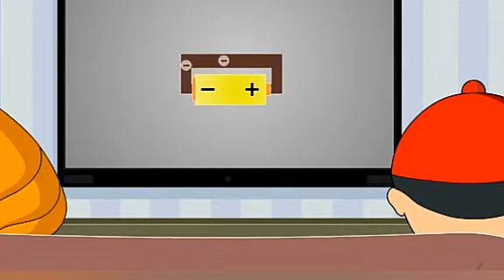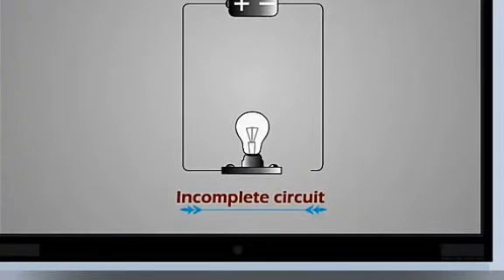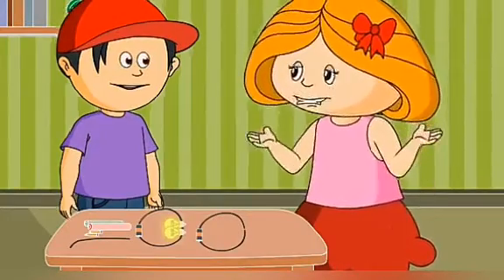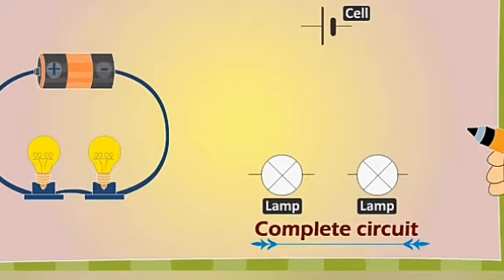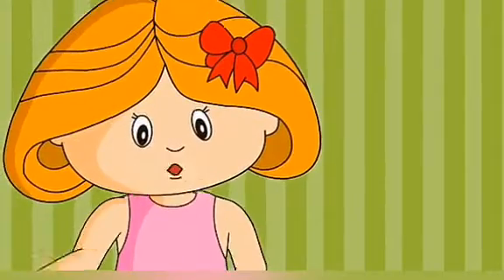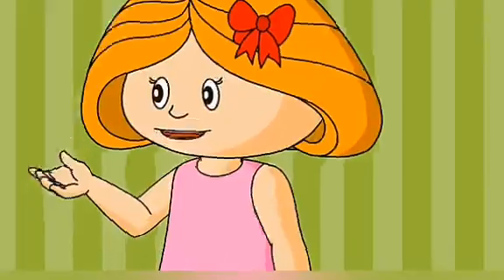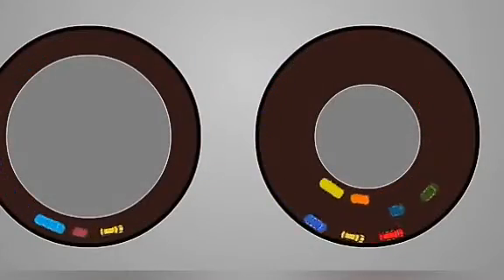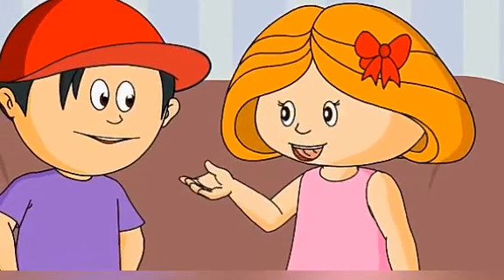August 30, 2020, P. NO. 119,12.3-An Electric circuit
Class-6,Ch-12(Electricity and circuits)